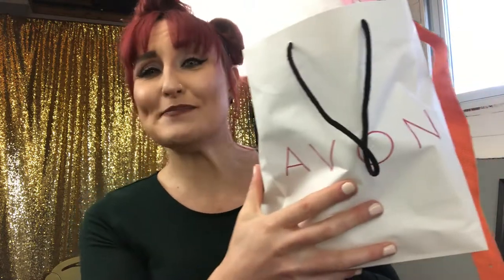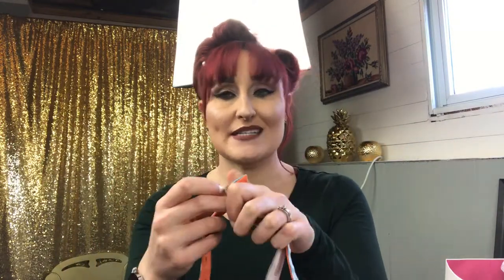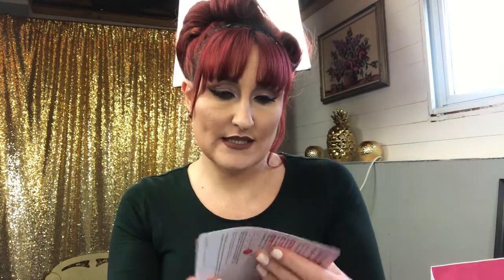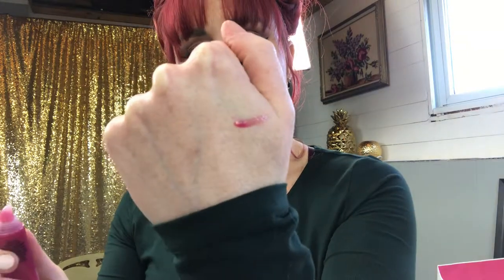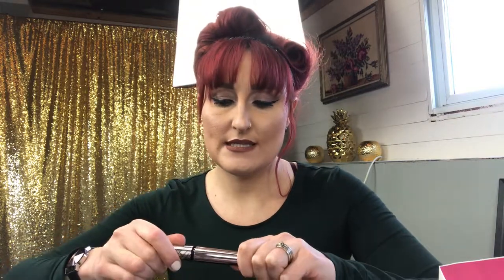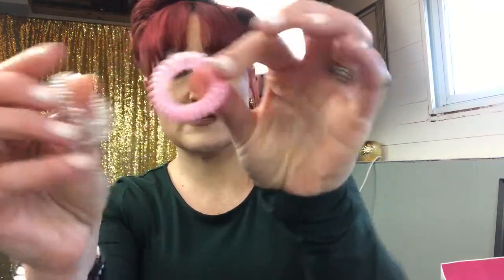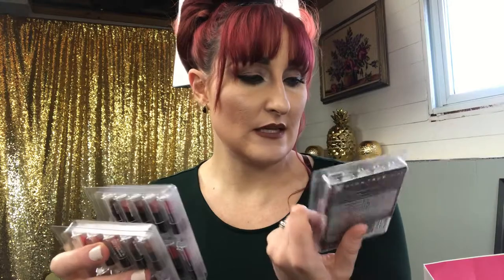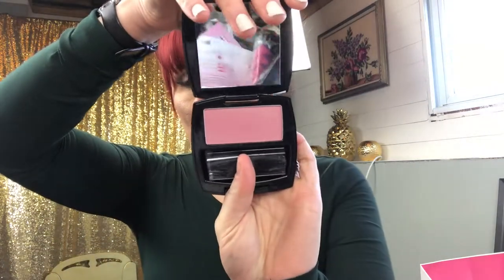My First PR Unboxing! Avon!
This is my first Pr unboxing.  All from Avon, thanks To Jenni my Avon Sales Lady.  If you would like to purchase anything you have seen, or would like to see what else they offer, you can go to:
and use Jenni" Rep number 542214
Thank you  Jenni again and To Avon for your support.

If you enjoy my videos, you can check out and follow me on some of my other social media accounts:

Instagram ~  @everythingstaceyleeanne

Twitter ~  @BuhrStacey